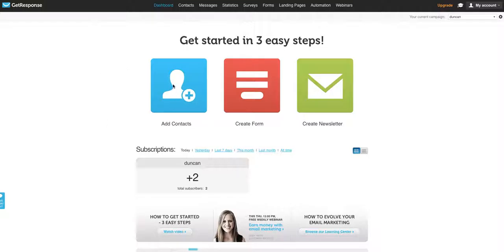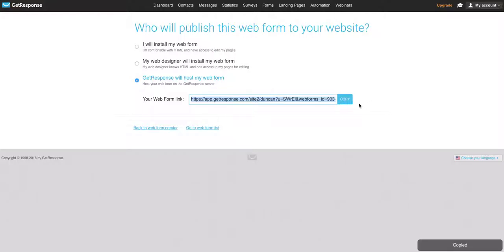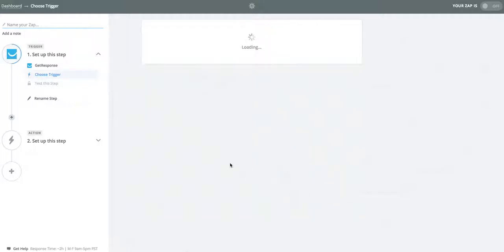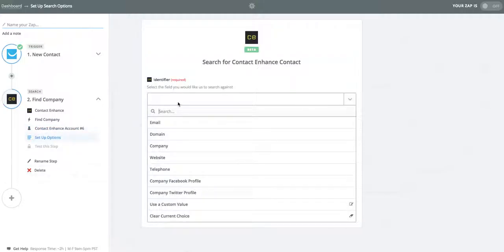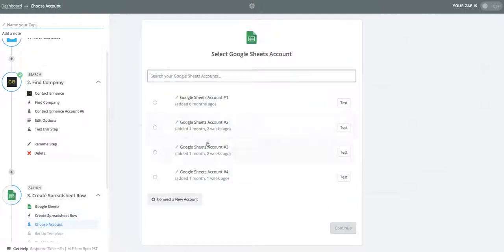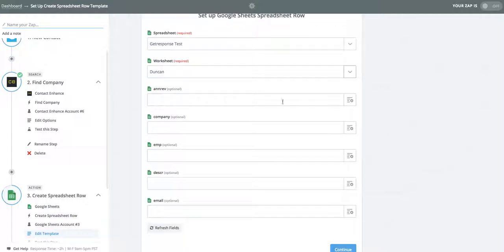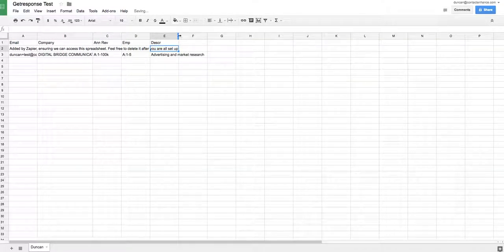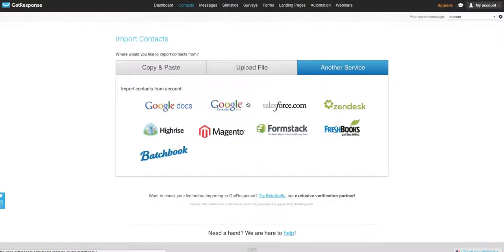GetResponse demonstration with Contact Enhance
Add business information to contacts completing your form when using GetResponse (please note that enhanced contacts will be held in a Google Sheet)